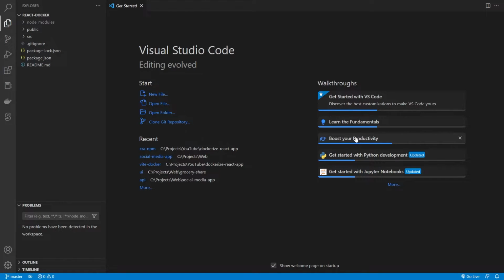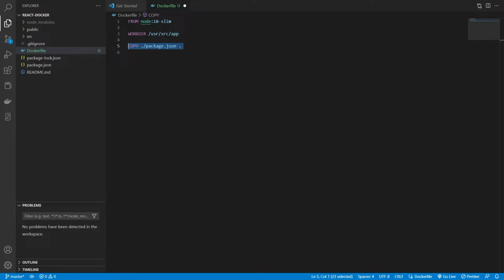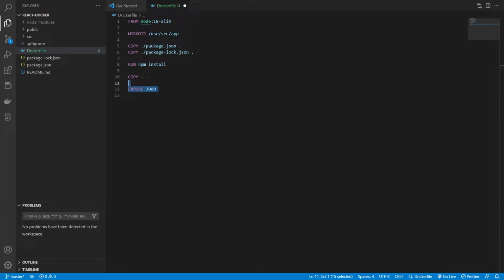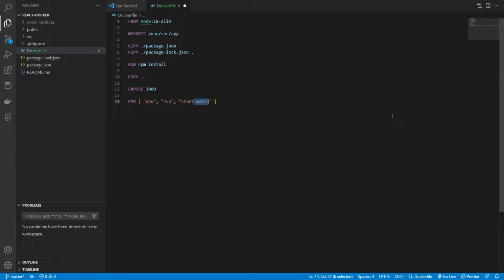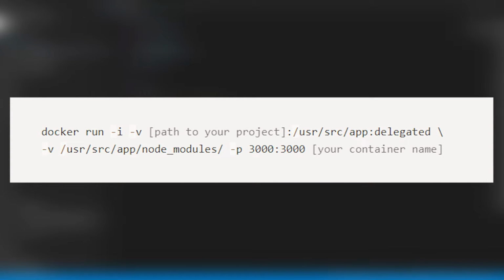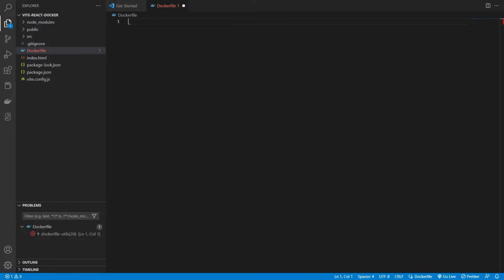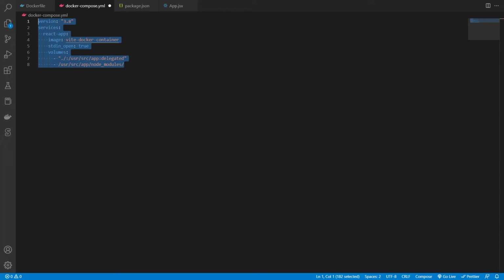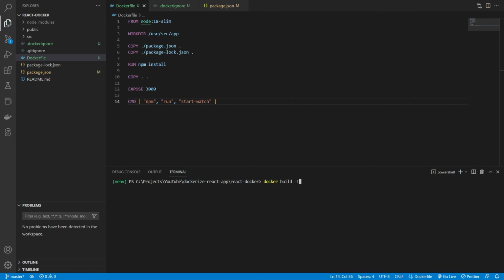Dockerize Your React App with Live Reload!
0:00 - Introduction
0:18 - Setup Dockerfile
1:59 - Build the container
2:12 - Run the container
2:38 - docker-compose
3:02 - Introducing Vite
3:49 - Common Problems